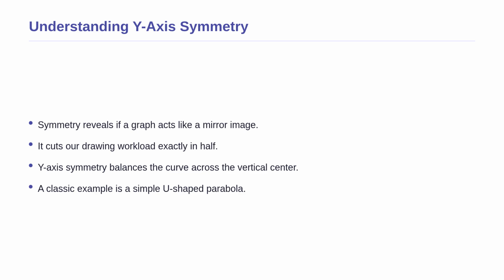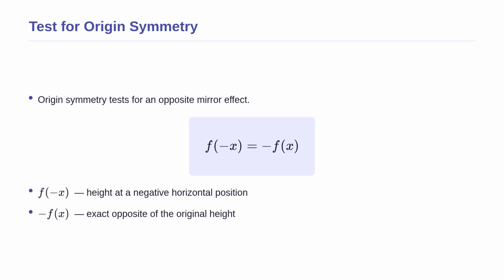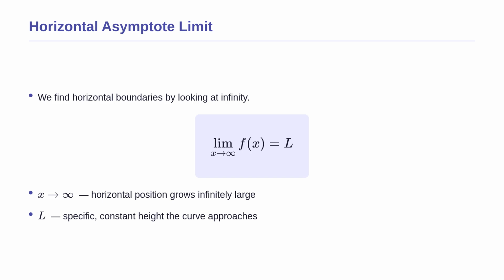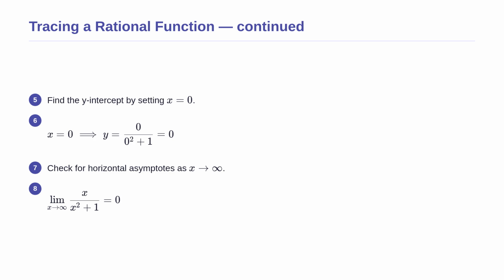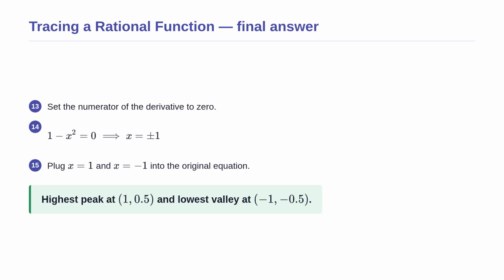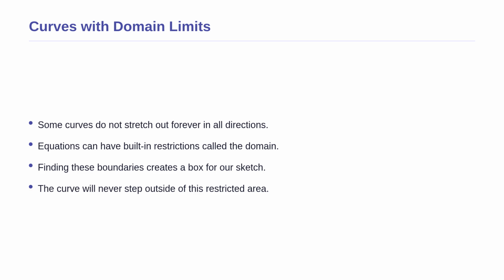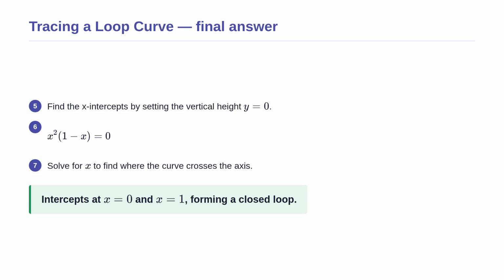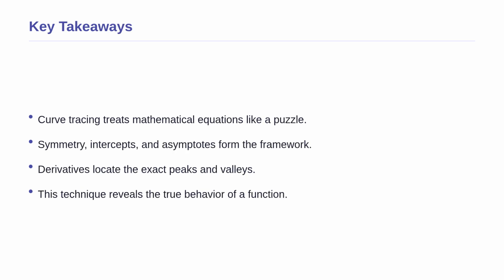Calculus - Curve Tracing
Video lecture on Curve Tracing for Calculus.